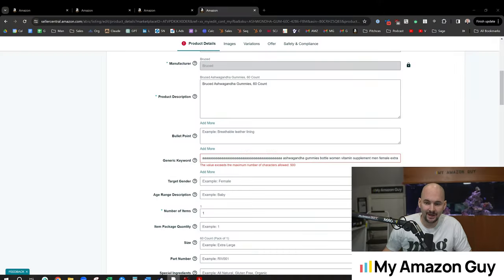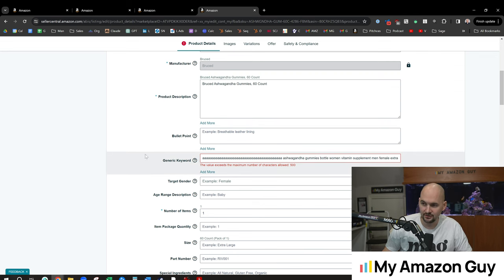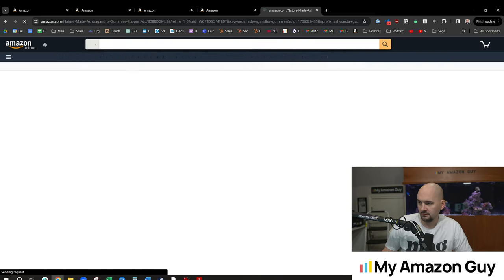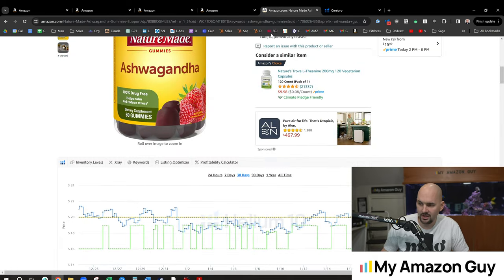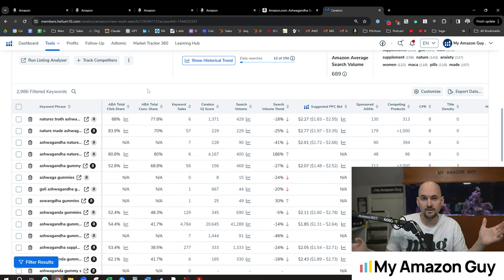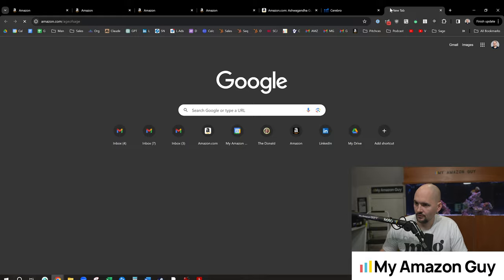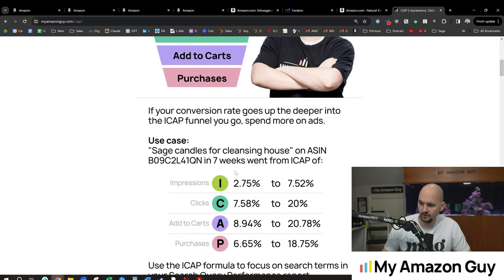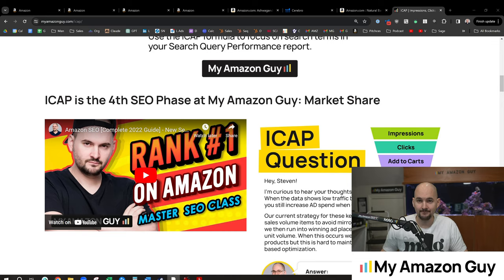Amazon SEO Alert: Search Term Character Limit Doubles!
Amazon has doubled the search term character count from 250 bytes to 500 characters. Learn how this change impacts your Amazon listings and how to optimize your keywords for better SEO.

Need results on Amazon? to get started!

More sales are just a click away—tap to take your Amazon store to the next level!

Timestamps:

00:00 - Amazon Seller Central Search Term Update 2024
00:19 - 500 Character Amazon Product Search Term Field
01:20 - New 500 Character Count for All Amazon Categories
02:00 - Optimizing Amazon Listing Keywords Strategy
03:25 - Analyzing Top 10 Competitor Amazon Product Keywords
04:07 - Creating Amazon Keyword Relevancy Scores
04:37 - Rotating Amazon Listing Keywords Throughout Listing
05:27 - Optimizing Entire Amazon Listing with Keywords
06:14 - Amazon Sponsored Products Campaign Keyword Strategy
07:09 - Amazon SEO Guide Summary and Recommendations

→ Save 20% on your first 6 months of Helium 10!

→ Already have Helium 10?